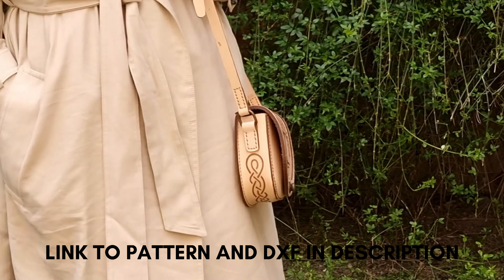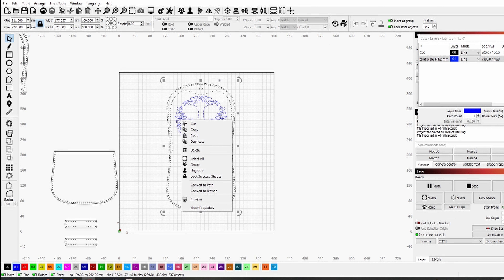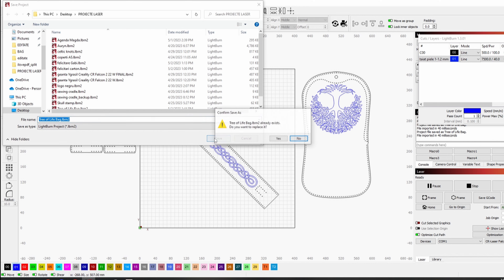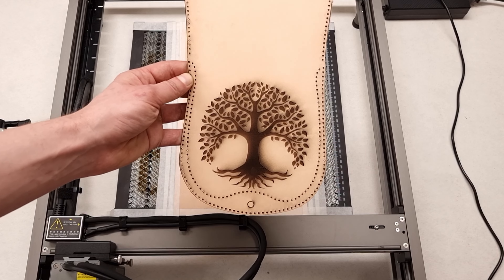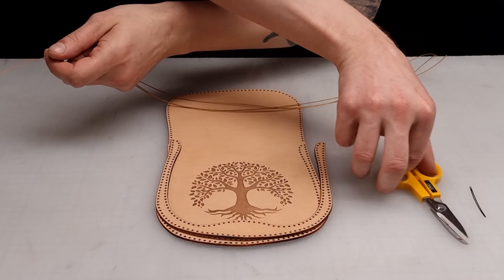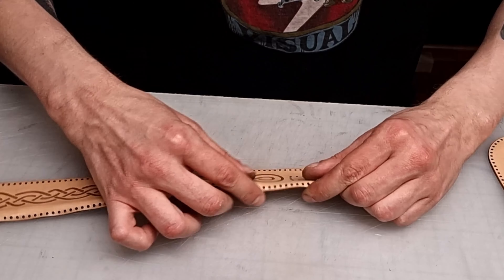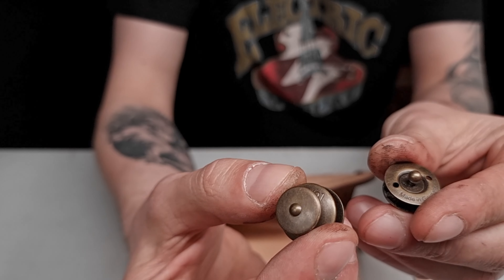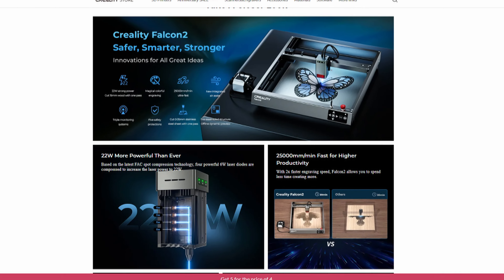How to Make a Laser Cut and Engraved Bag (Link to Pattern and DXF in Description)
Join us in this video as we create a bag that will be cut and engraved using the Creality CR Falcon 2 22W laser. This hands-on experiment will demonstrate the effectiveness and efficiency of this machine for leathercrafters.

Note: You should clean the lenses regularly. When you notice that the light for the lens blinks, it means that it needs cleaning. You can check this video about how to clean (and replace) the lens

SIZE
TALL: 5 1/2" (14 cm)
WIDE: 6 3/4" (17 cm)
DEEP: 1 3/4" (4.5 cm)

MATERIALS
- 6 oz (2.4 mm) vegetable tanned leather
- 1 mm waxed thread
- edge dye
 - glue

HARDWARE
- 1 x LOXX closing system
- 1 x 1" (25 mm) buckle
- 2 x 3/4" (20 mm) D rings

TOOLS
- cutter
- needles
- 1/16" (1.5 mm) hole punch
- 10 mm hole punch (for the LOXX closing system)
- cutting mat
- mallet

⌚ Timestamps
0:00 Introduction

***FOLLOW US***

✔️ If you create or purchase anything from Vasile and Pavel, please tag us or use the @vasileandpavel on instagram! We would love to see and share your work!
✔️ We are happy to share your work on our Instagram (33K followers). For this, just add @vasileandpavel in your story and we will share you back.
✔️ Thank you for purchasing our patterns!